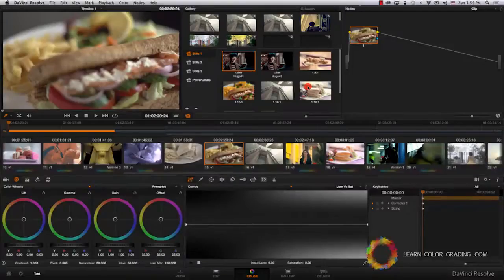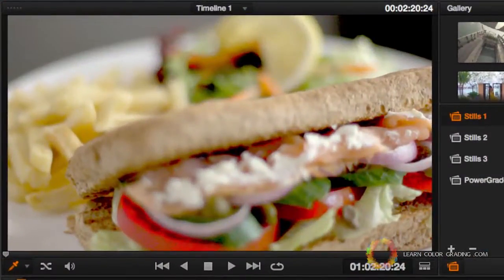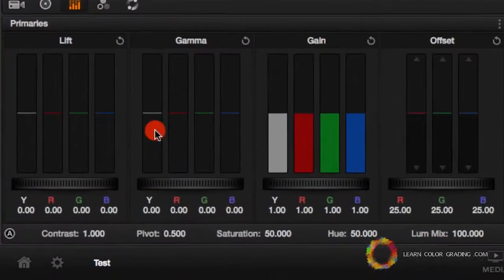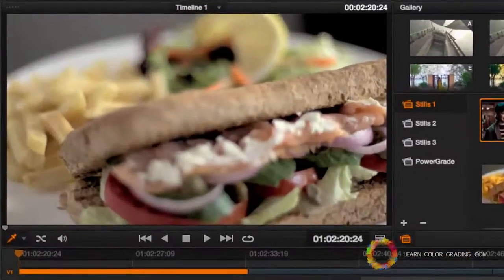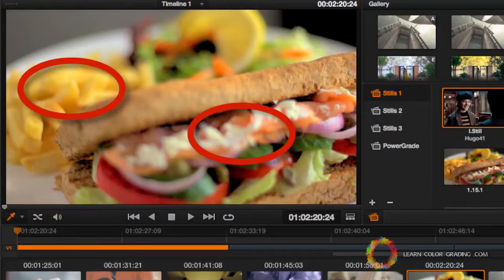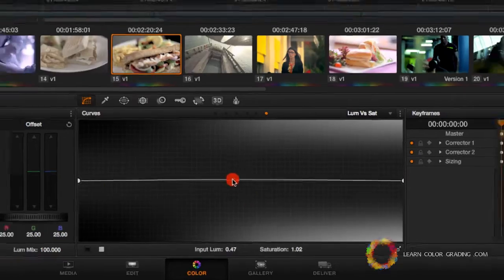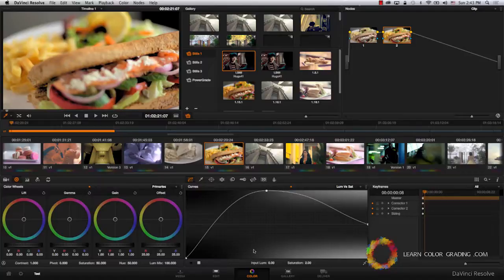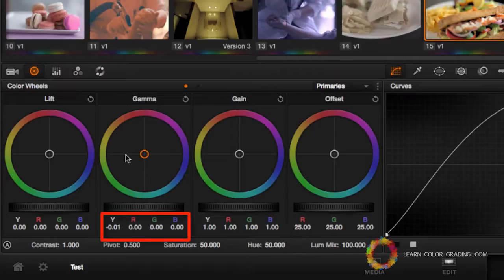L38 Color Breakup Problems